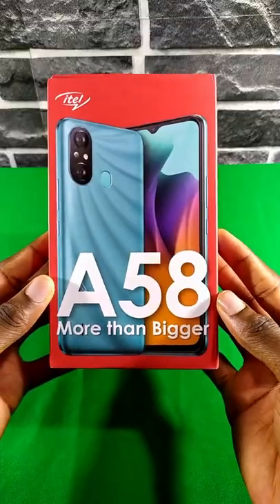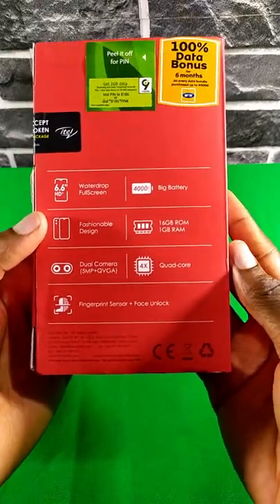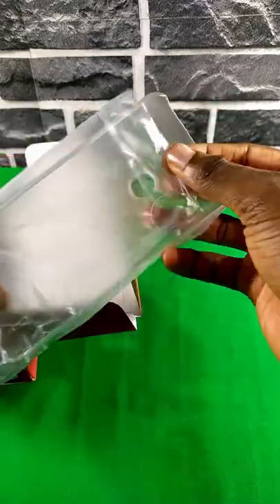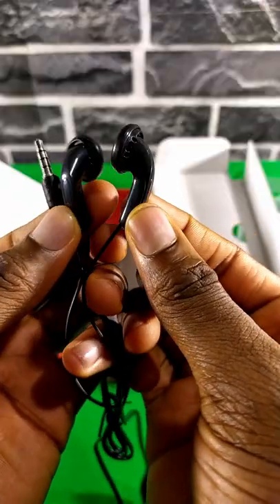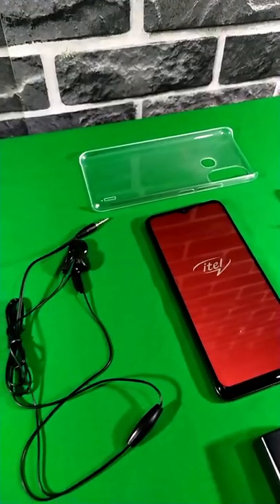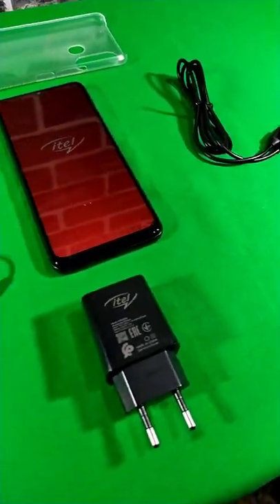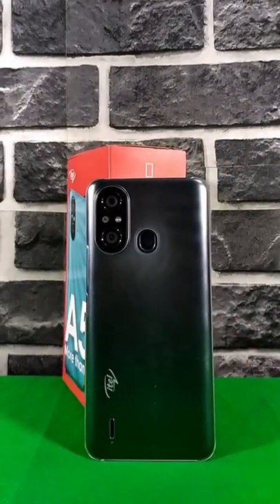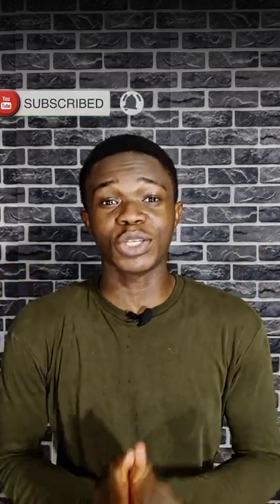Itel A58 Unboxing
Itels latest device. Let's see what we get in the box.